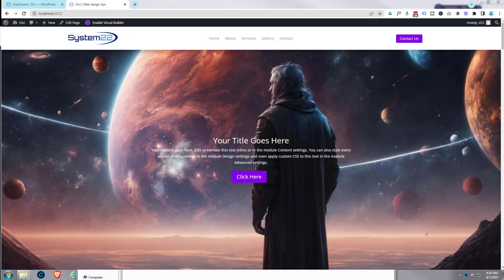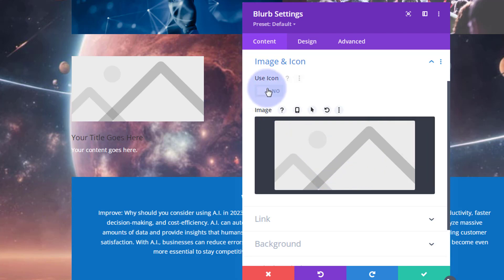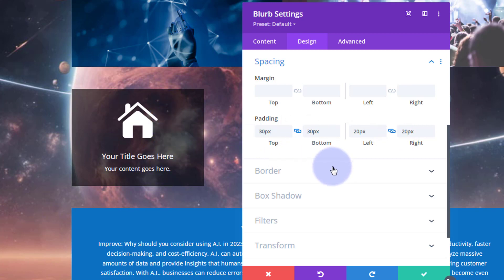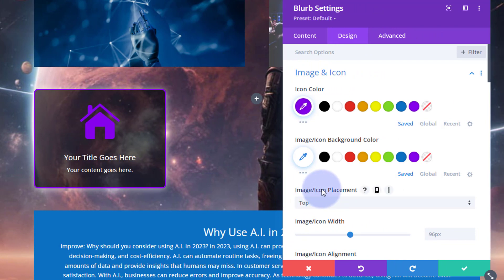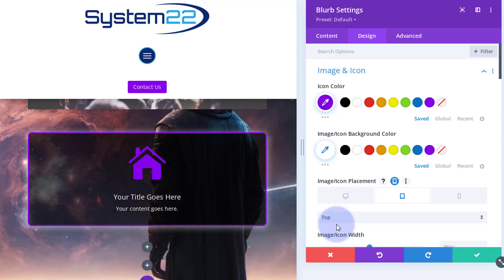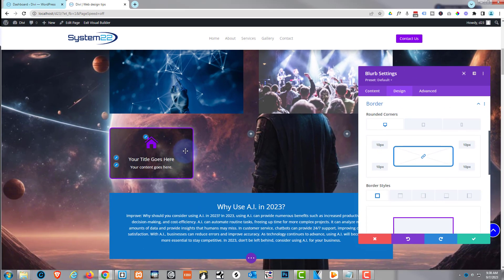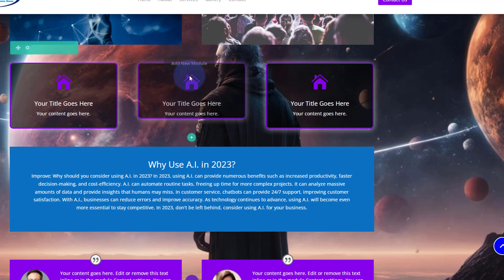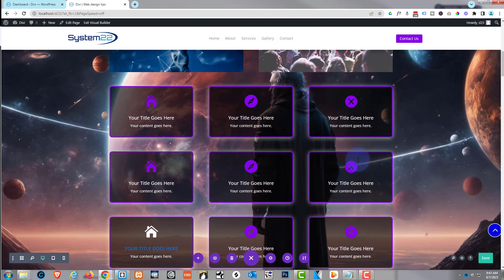Divi Theme Revolution: Pro-Level Blurb Button Mastery Unveiled!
Welcome to the web design revolution with Divi Theme! In this video, we're unveiling the ultimate secrets of pro-level blurb button mastery that will transform your website into a captivating masterpiece. Get ready to dive deep into Divi's toolbox and uncover the techniques that will elevate your web design game like never before.

Join us as we unveil the magic behind pro-level blurb button design with Divi Theme. Whether you're a seasoned web designer or just starting your journey, this tutorial has something for everyone. We'll walk you through step-by-step, revealing the tips and tricks that will set your website apart. It's time to revolutionize your web design with pro-level blurb button mastery, so let's dive in and create websites that truly shine! 🚀

v=ZAO2MH0dQtk&list=PLqabIl8dx2wo8rcs-fkk5tnBDyHthjiLw

v=rNhjGUsnC3E&list=PLqabIl8dx2wq6ySkW_gPjiPrufojD4la9

display:flex;

display:block;